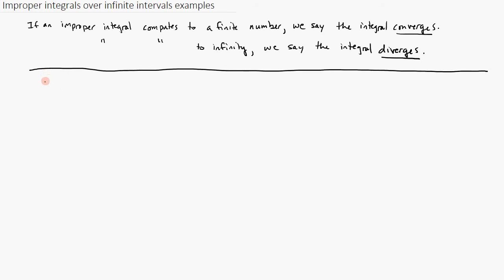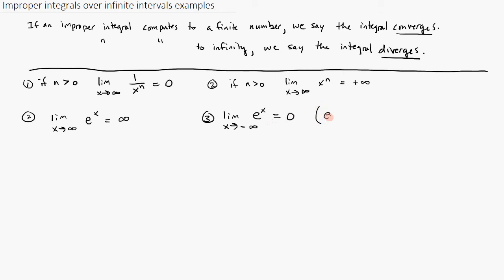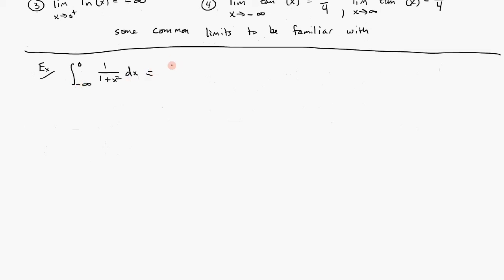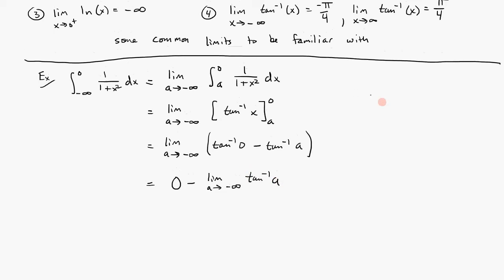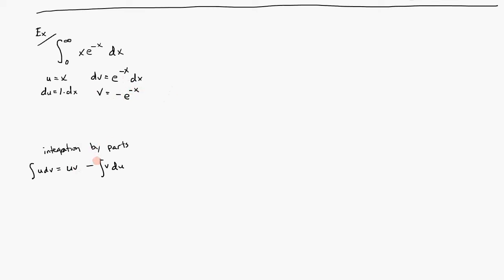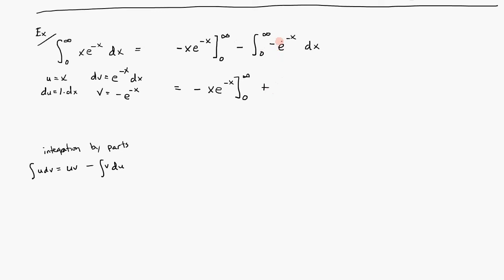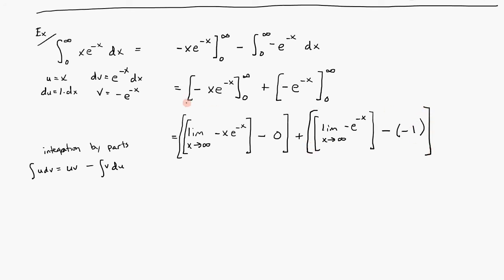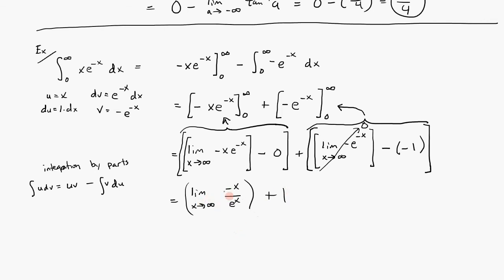8.8.2 Improper Integrals 2